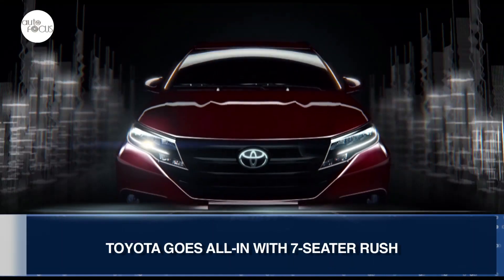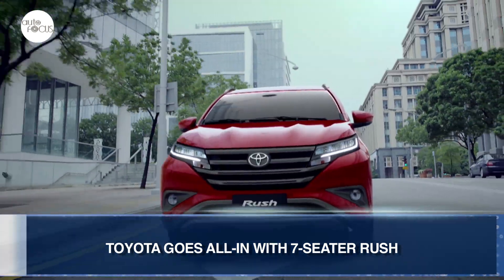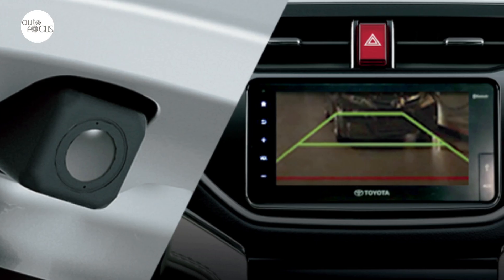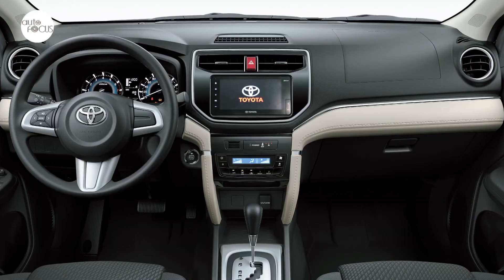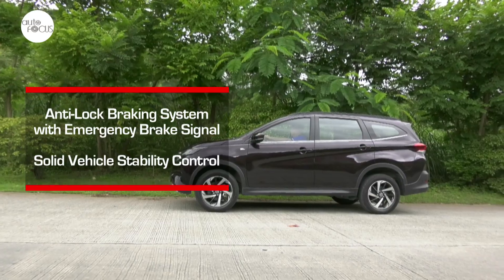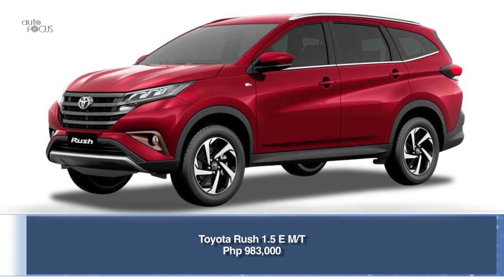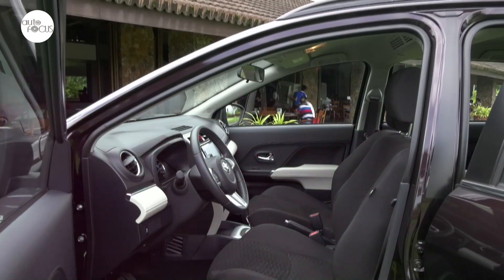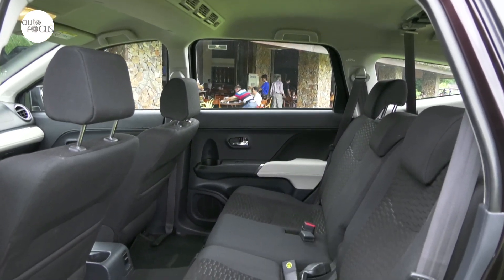Toyota Goes All In With 7-Seater Rush | Auto Industry News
The Rush E now comes with three rows of seats for seven, which means Toyota now offers an all-seven seater Rush lineup.